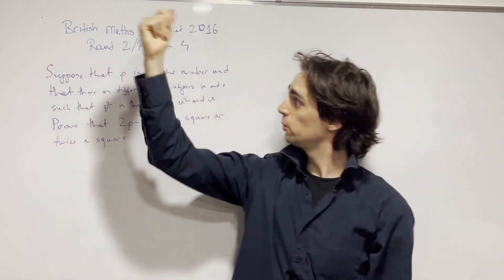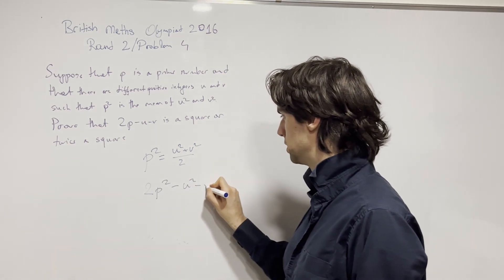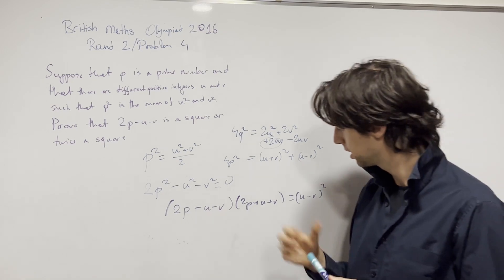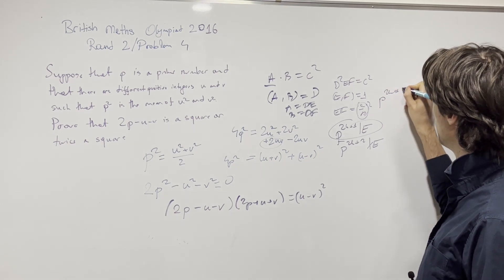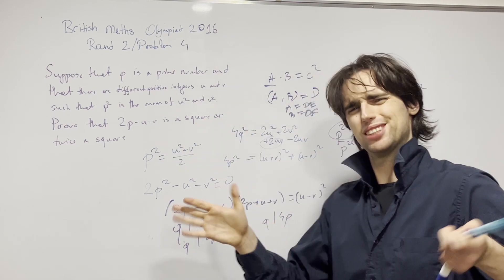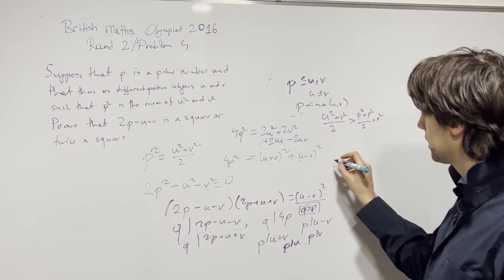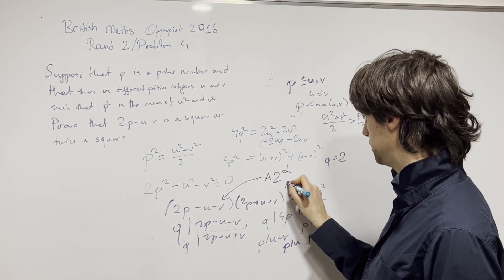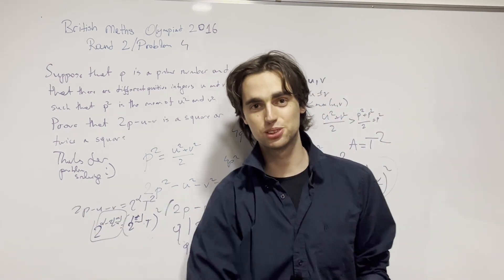British Math Olympiad 2016 Round 2 - Problem 4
LaTeX:
 Suppose that $p$ is a prime number and that there are different positive integers $u$ and $v$ such that $p^2$ is the mean of $u^2$ and $v^2$. Prove that $2p − u − v$ is a square or twice a square.